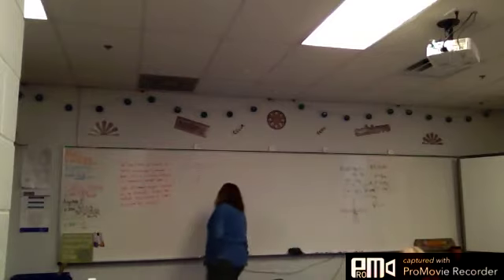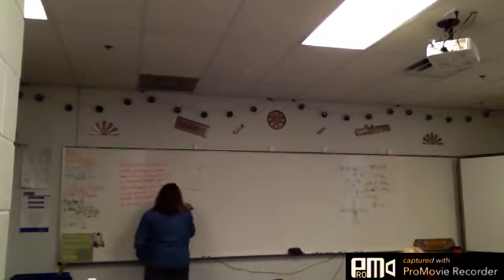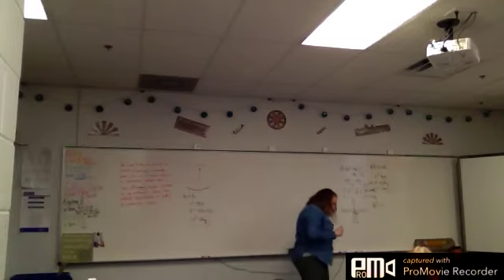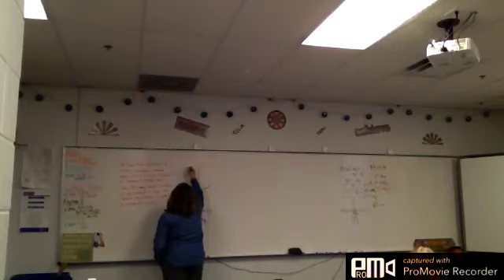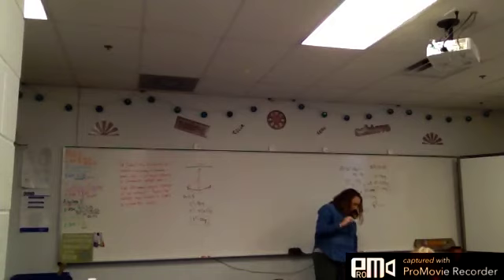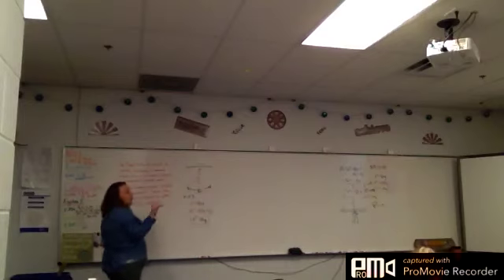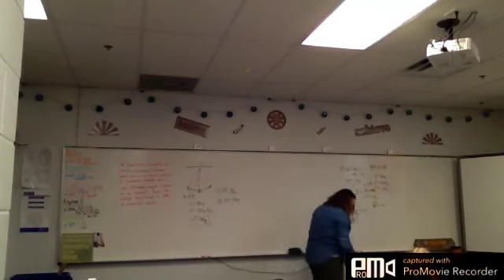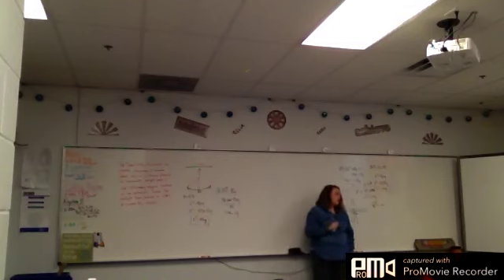FAII 9 2 Part2